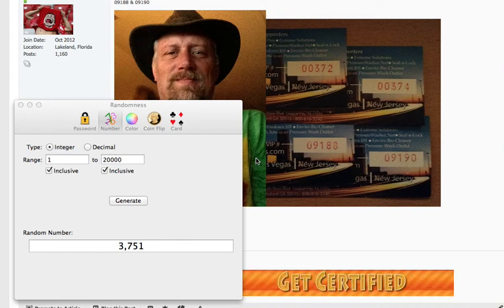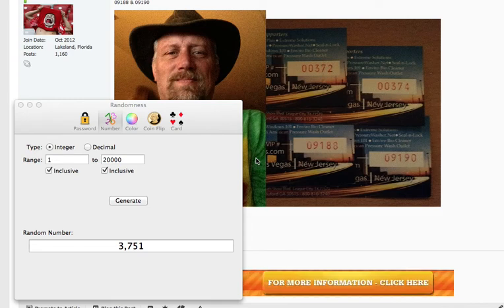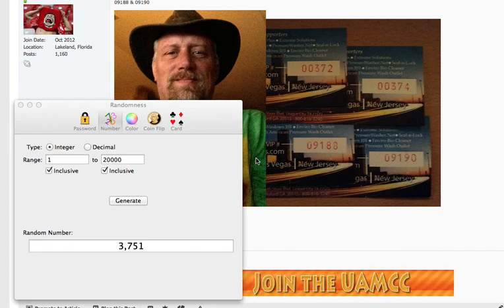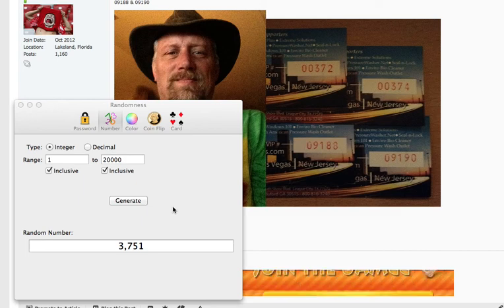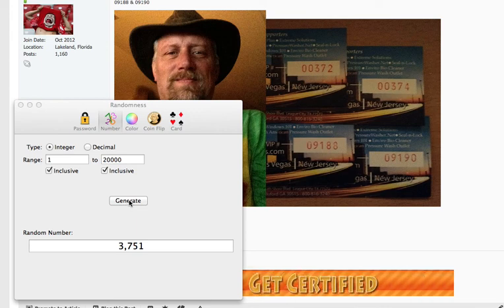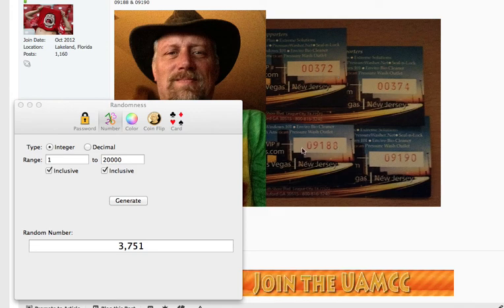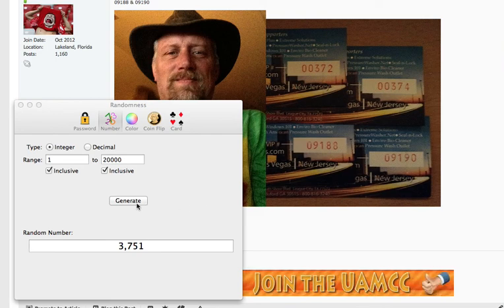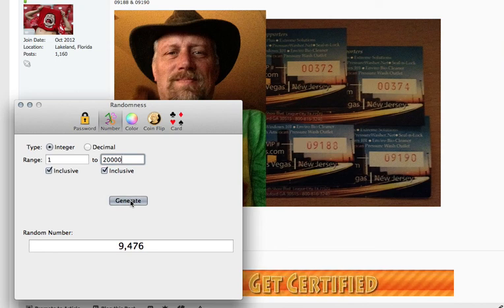Darrel Ipad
Darrel Ipad Drawing